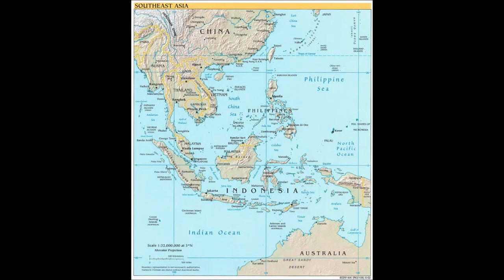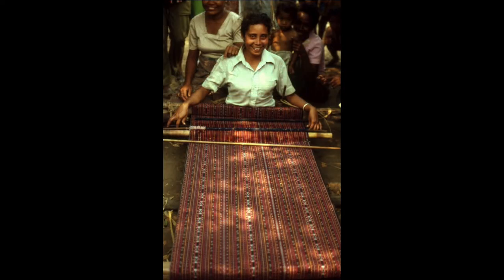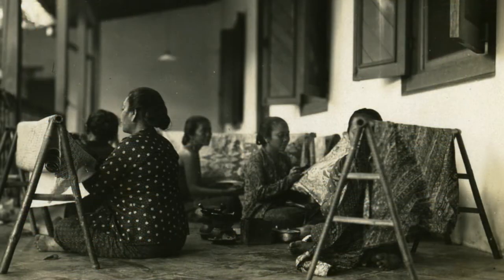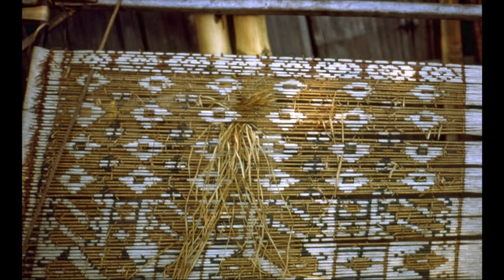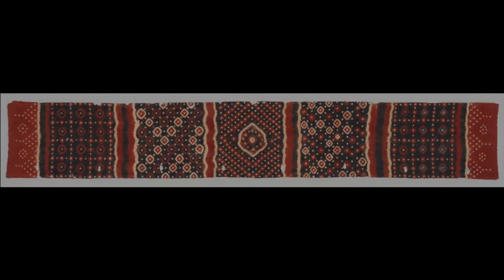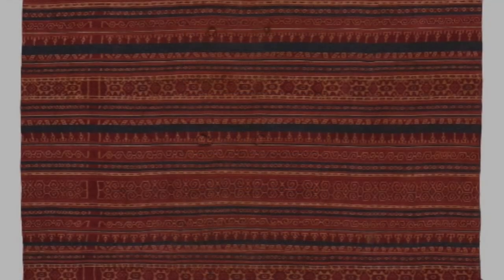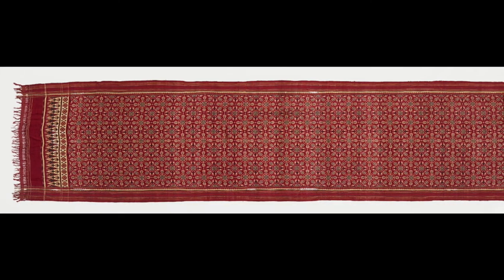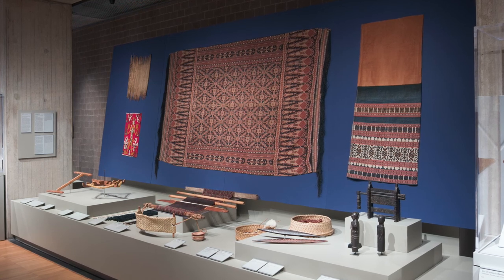Ruth Barnes on Textiles in Southeast Asia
In this short video, Ruth Barnes, the Thomas Jaffe Curator of Indo-Pacific Art, addresses textiles in Southeast Asia. Produced by the Public Programs team of the Yale University Art Gallery and edited by Sofía Kourí, MY ’24.